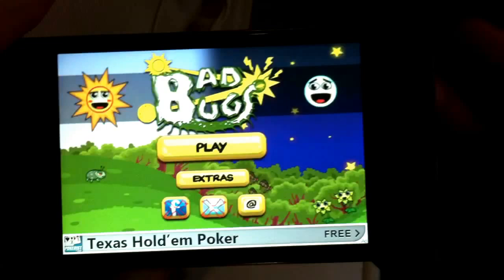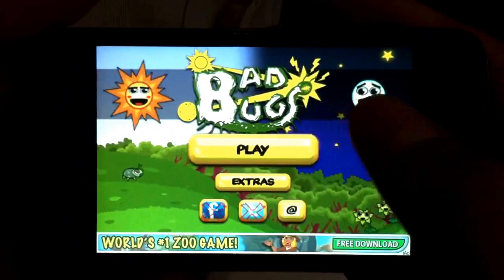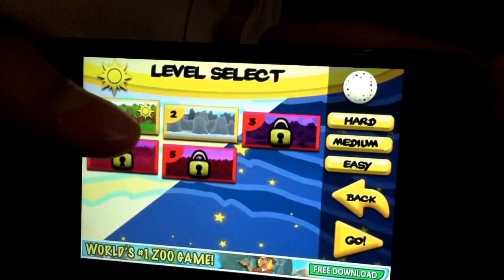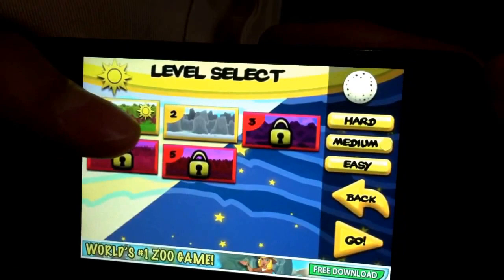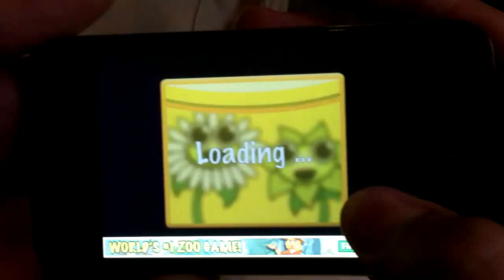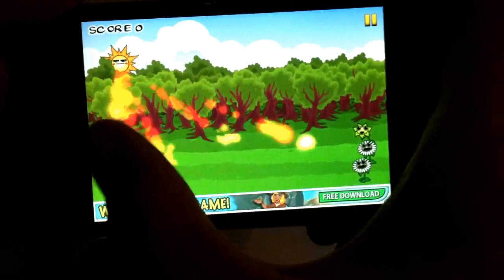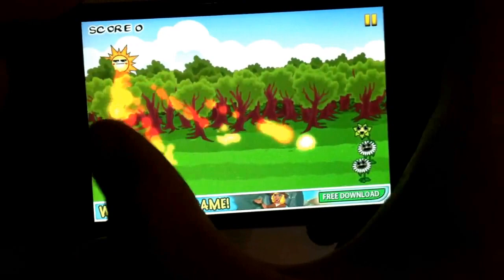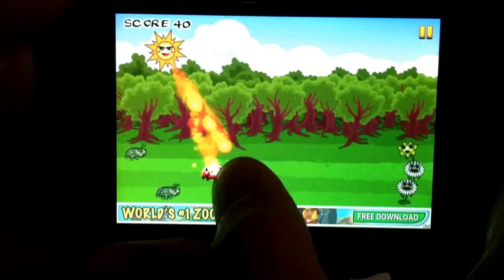Bad bugs app review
Bad bugs App
.99 app